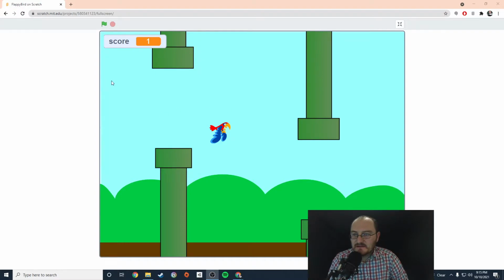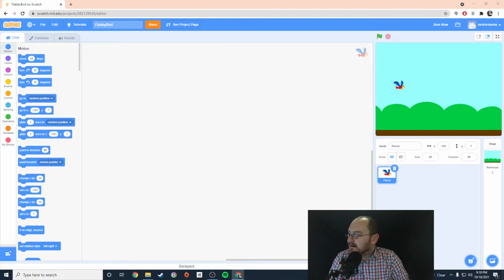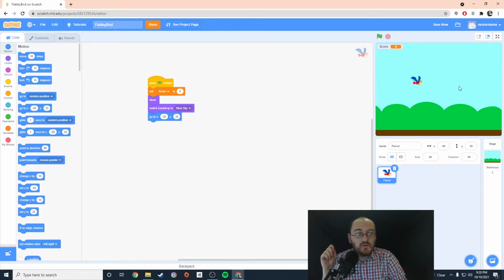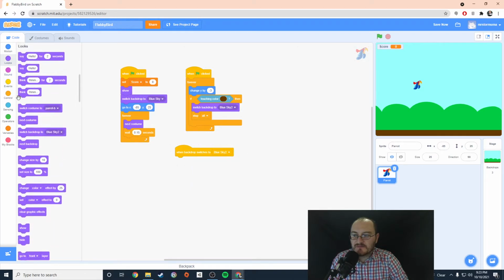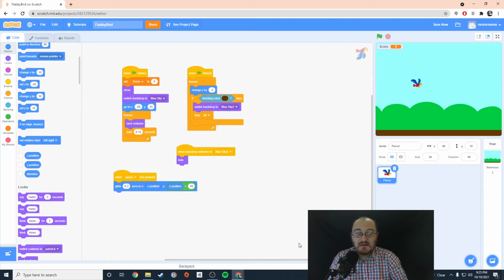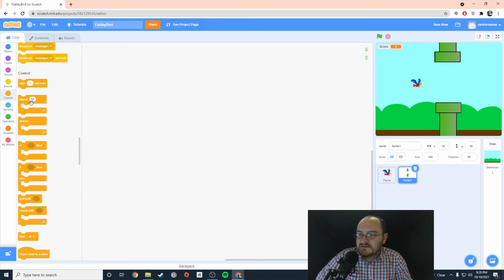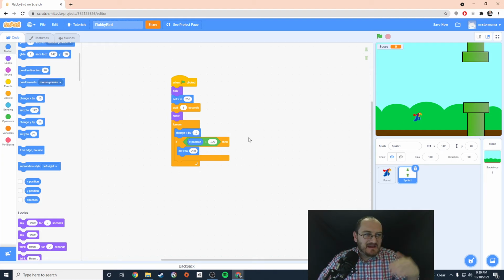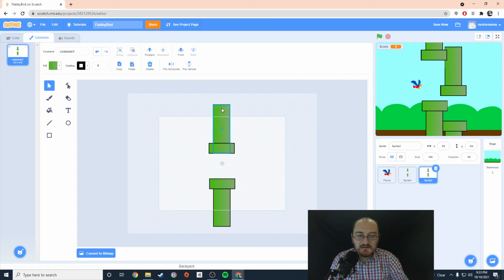Scratch Flappy Bird